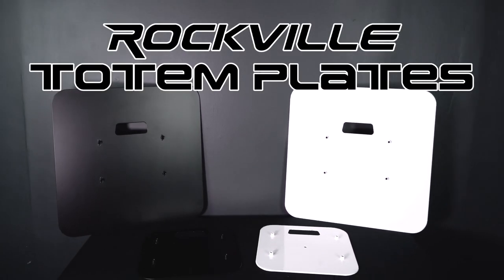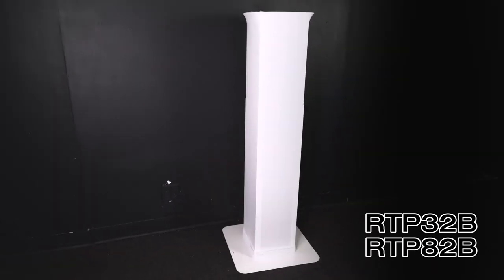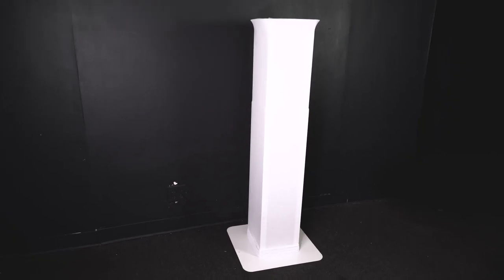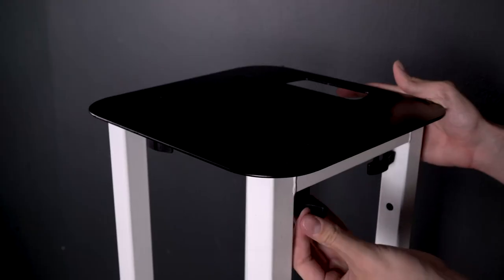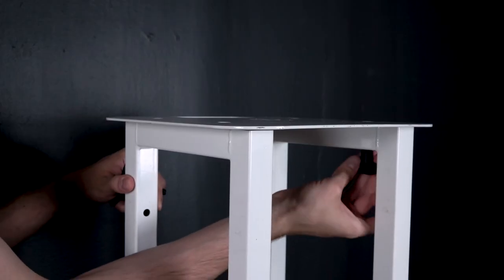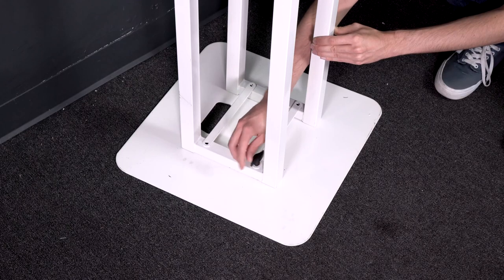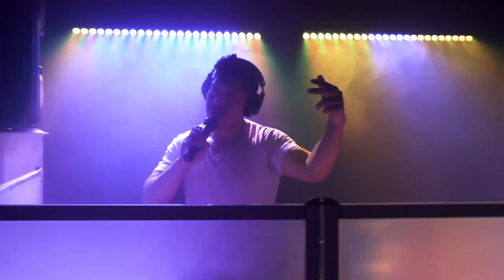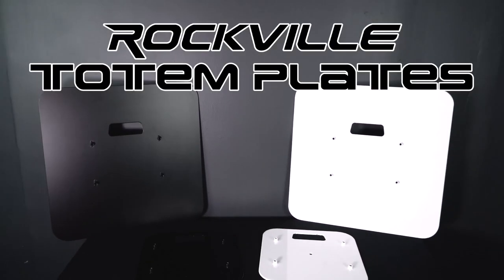(HOW TO USE) THE Rockville TOTEM PLATES for RTP32W, RTP32B, RTP82W, and RTP82B Totem Stands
Rockville Top and Bottom Black Totem Plates to Make RTP32W and RTP82W into Black Totem Stands
Steel Construction
Base plate (W x D x H): 19.6" x 19.6" x 0.11" inches
Top plate (W x D x H): 11.8" x 11.8" x 0.11" inches
Unit Weight: 20 Lbs. (per pair)